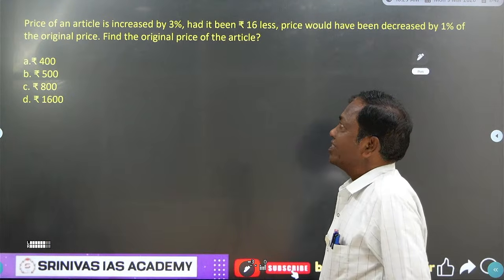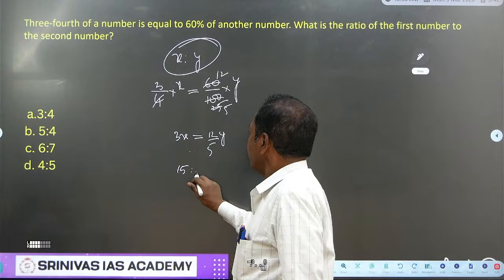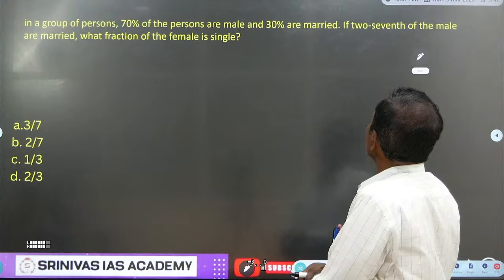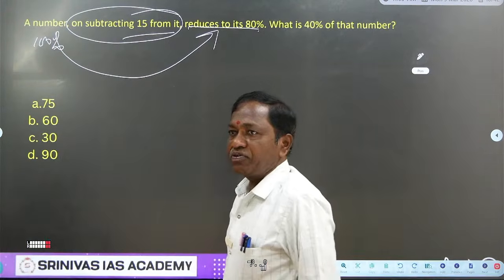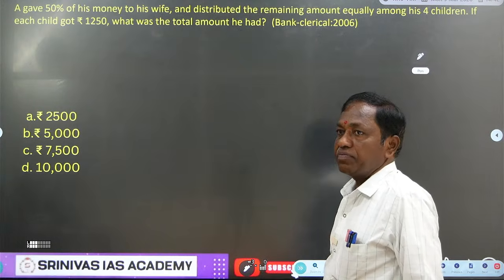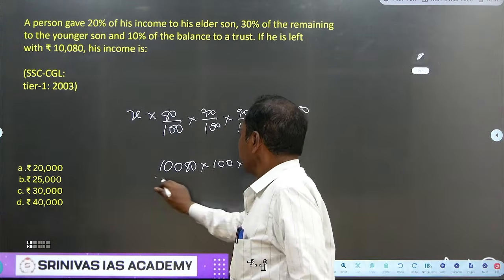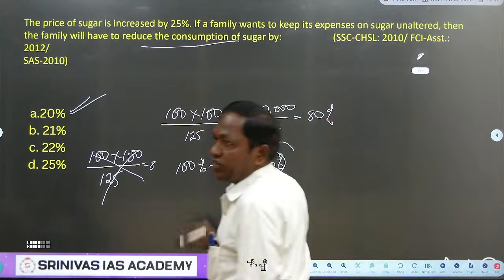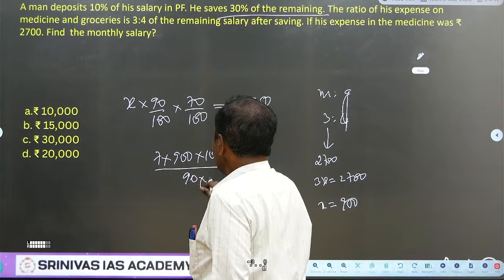Master CSAT Maths – Percentage Part 2 & Discount with Chalapathy Sir from Srinivas IAS Academy.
Master CSAT Maths – Percentage Part 2 & Discount with Chalapathy Sir from Srinivas IAS Academy. In this class, Chalapathy Sir explains important concepts of Percentage and Discount that are frequently asked in UPSC CSAT, SSC, Banking, and other competitive exams.

This session focuses on advanced percentage applications and discount problems, along with easy tricks, shortcuts, and exam-oriented problem-solving methods to help aspirants solve questions quickly and accurately.

Whether you are preparing for UPSC CSAT, SSC, RRB, Banking, or other government exams, this class will strengthen your quantitative aptitude and improve your problem-solving speed.

📚 Topic Covered in this Class:
• Percentage Part 2 – Advanced Concepts
• Discount Basics and Formulas
• Relationship between Marked Price, Selling Price, and Discount
• Short Tricks for Fast Calculation
• Previous Year Question Patterns
• Practice Problems with Detailed Explanation

✔ UPSC CSAT Aspirants
✔ SSC Aspirants
✔ RRB & Banking Exam Aspirants
✔ Students who want to improve their Maths basics

👨‍🏫 Faculty: Chalapathy Sir
🏫 Institute: Srinivas IAS Academy